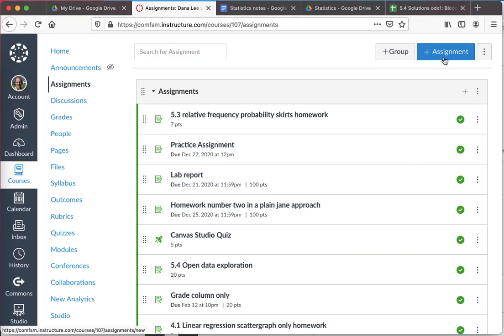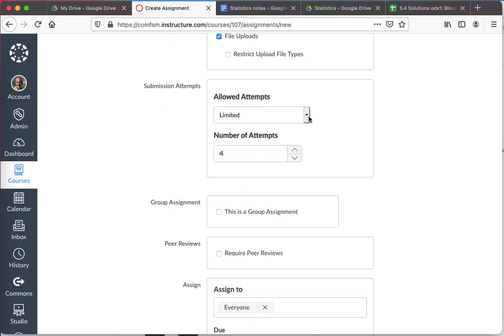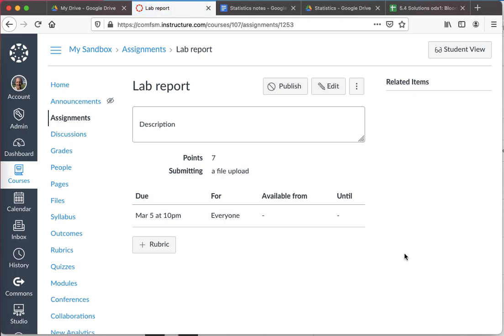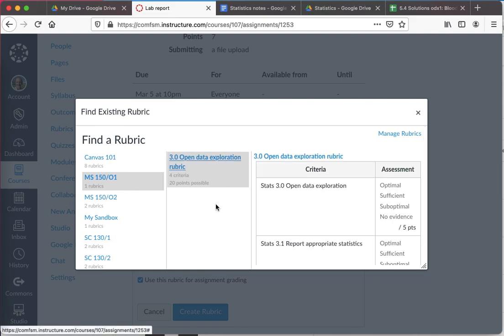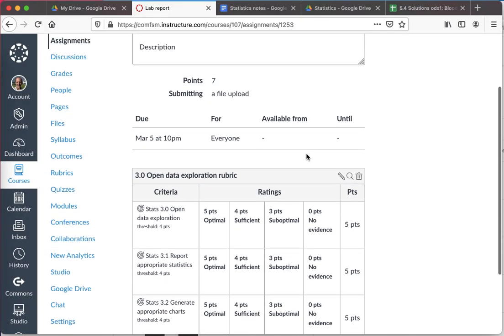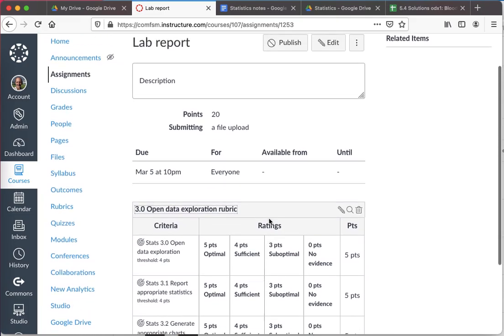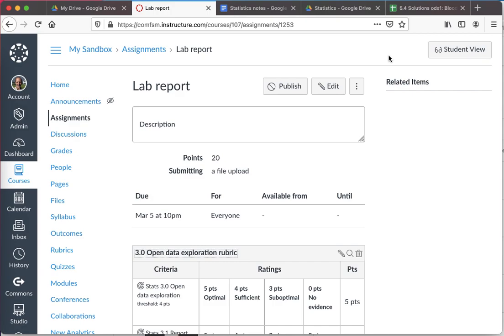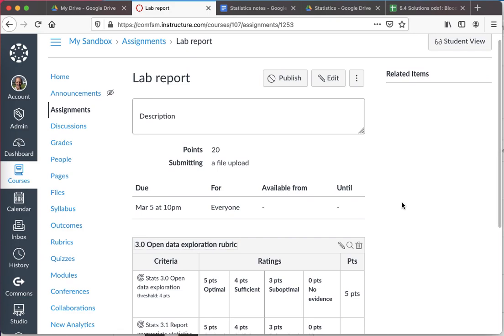Canvas: Getting the points on a selected rubric to automatically flow into the gradebook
I was puzzled for a number of weeks as to why the point totals on my rubrics were not flowing automatically into my gradebook when I was being careful to first check the option to use the rubric for the assignment grade. Turns out this has to be done post hoc by, of all things, "editing" and updating the rubric. This is simply not intuitive, but that is how it works. For those coming over from LMS's where the rubric automatically generates the gradebook grade, this system might be puzzling but is ultimately more flexible. One can use a rubric and then separately assign a particular mark to an assignment.